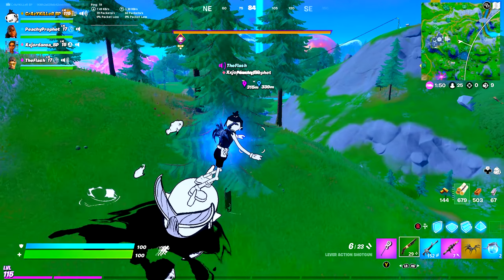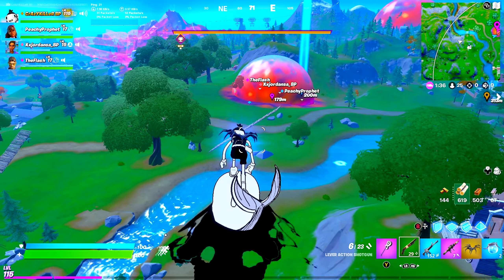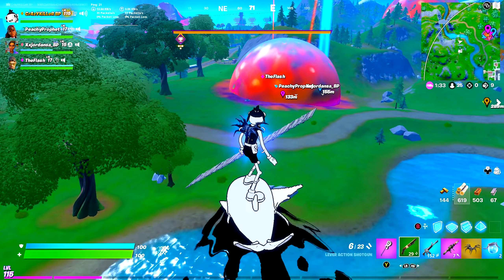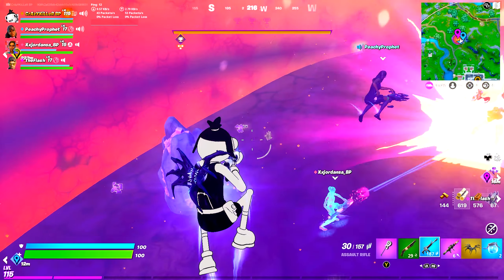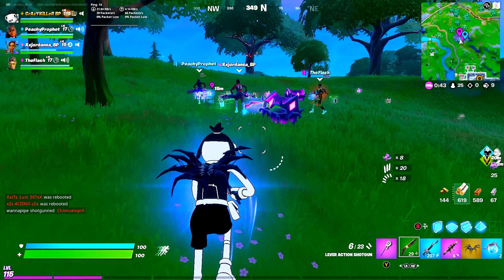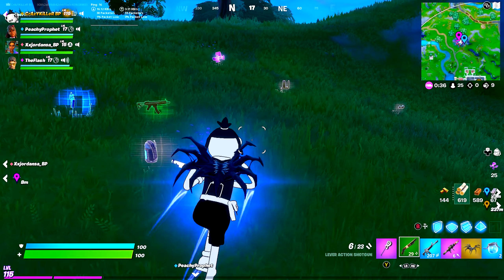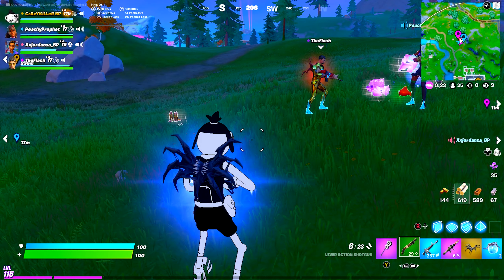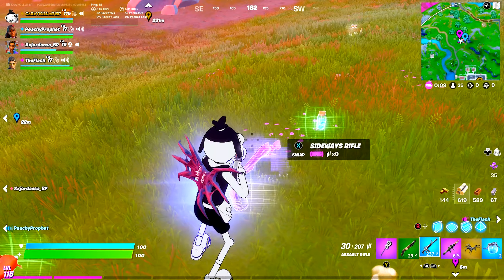New Toona Fish Gameplay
Welcome Back Everyone To Another Fortnite Season 8 Gameplay.In This Video We Play As The New Fortnite Chapter 2 Season 8 Toona Fish Battle Skin.The Tuna Fish Comes With Some Insane Combos.Make Sure To FInd All Of Toona Fish Location's To Unlock New Skin Combos ANd Im Looking Foward To bringing You Guys Some More Insane Fortnite Toona Fish Skin Gameplay.make Sure To Drop A Like And Subscribe PLEASE AND THANK YOU !!

This Video Was Recorded And Edited By
CrAzY KiLLeR